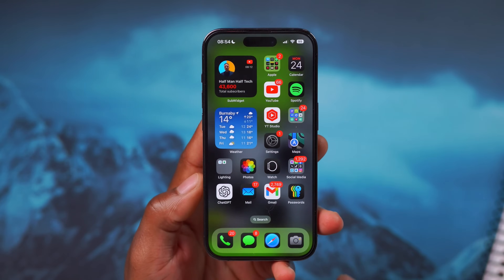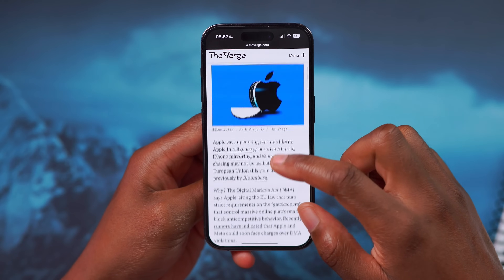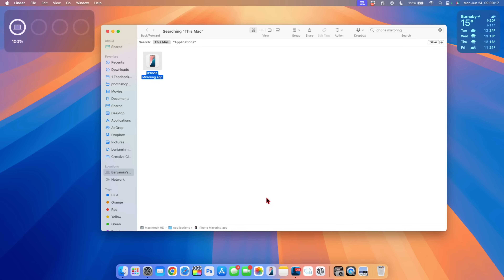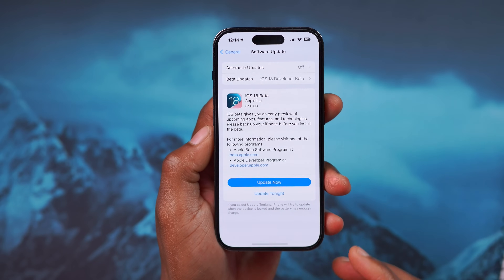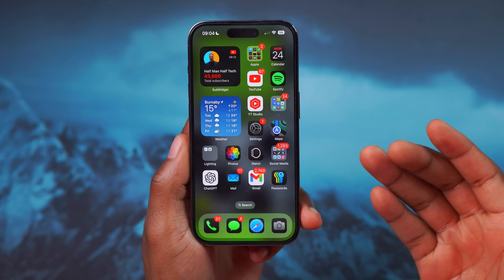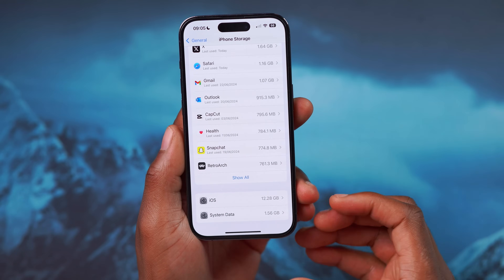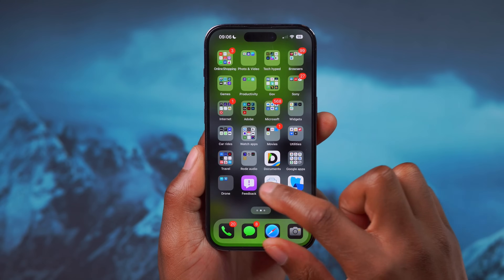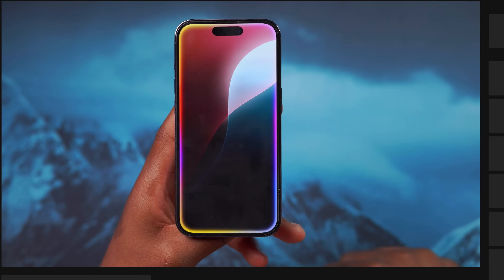iOS 18 Beta 2 is OUT: Apple Shares The First New Features & Changes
ⓘTime Stampsⓘ
00:00 - iOS 18 Beta 2 features
00:26 - iOS 18 beta 3 release date
00:46 - New features & New Changes confirm
02:42 - IOS 18 beta 2 bad news
03:10 - iOS 18 beta 2 features not working
03:40 - iOS 18 beta 2 bugs and issues
04:17 - iOS 18 features not yet available
04:56 - more iOS 18